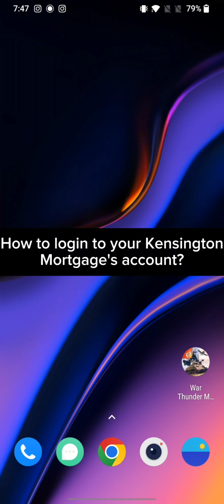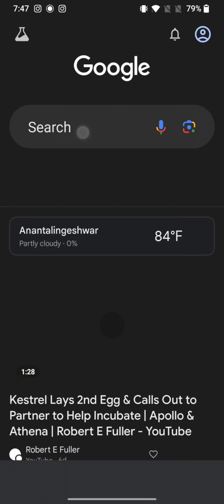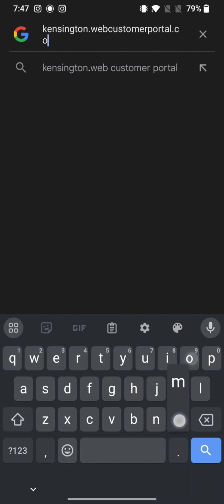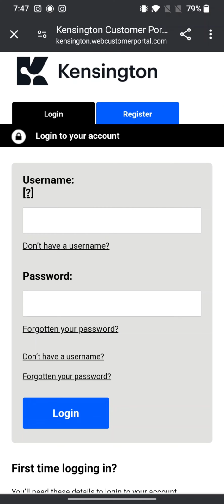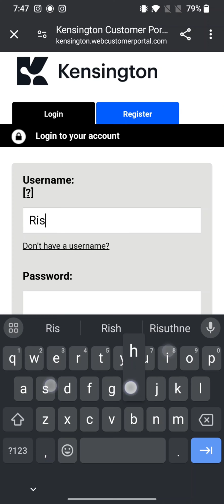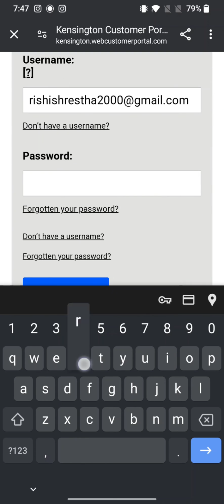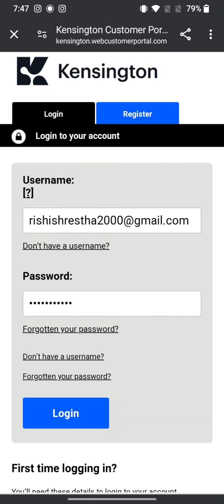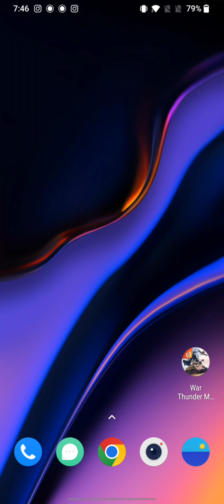Login Kensington Mortgage: How to Login to Your Kensington Mortgage Account? 2024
Welcome to our guide on how to seamlessly log into your Kensington Mortgage account! Managing your mortgage shouldn't be complicated, and we're here to simplify the process for you. In this video tutorial, we'll walk you through the simple steps to log into your Kensington Mortgage account, ensuring you have convenient access to your mortgage information whenever you need it.